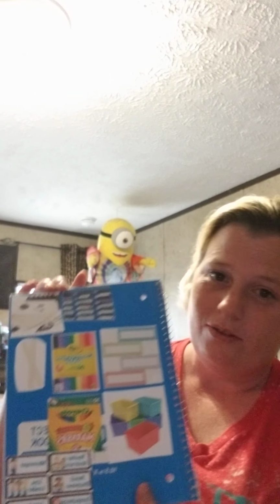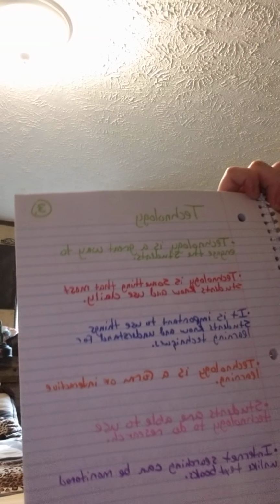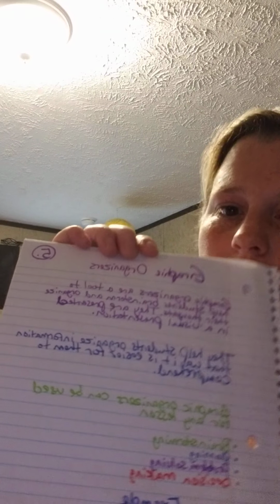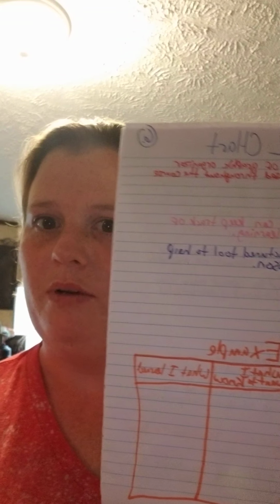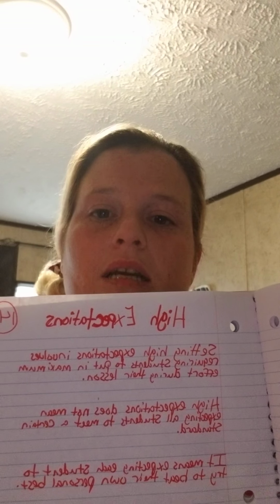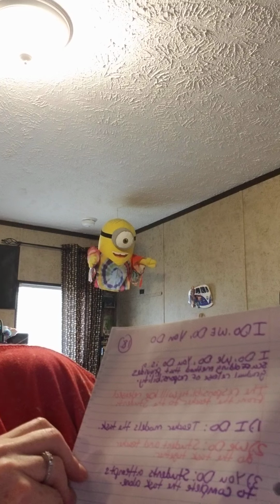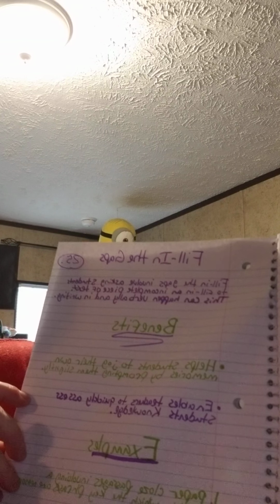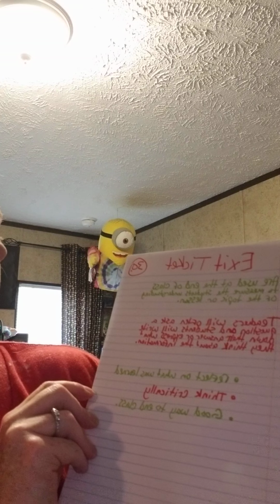Teaching strategies interactive notebook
By Erica Milligan